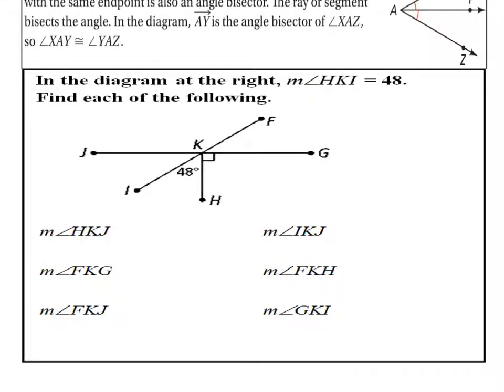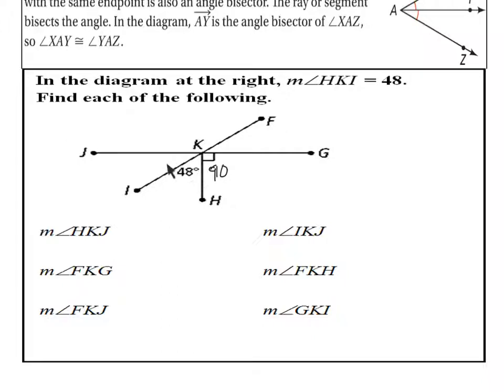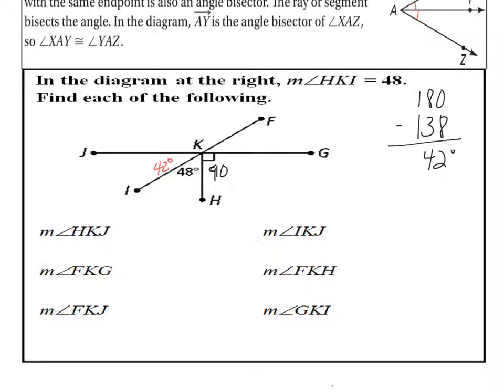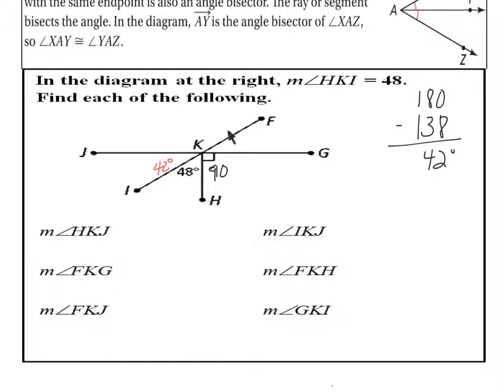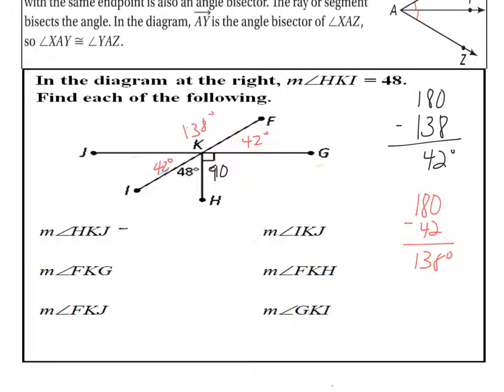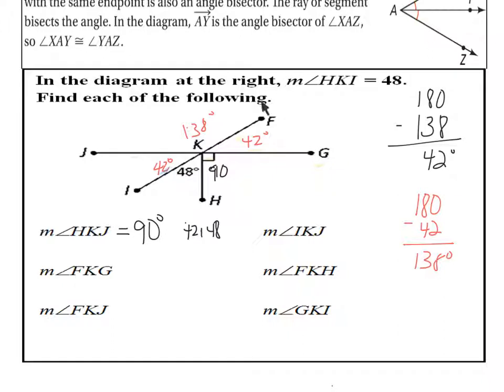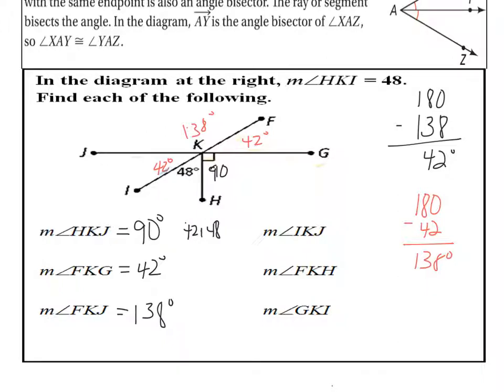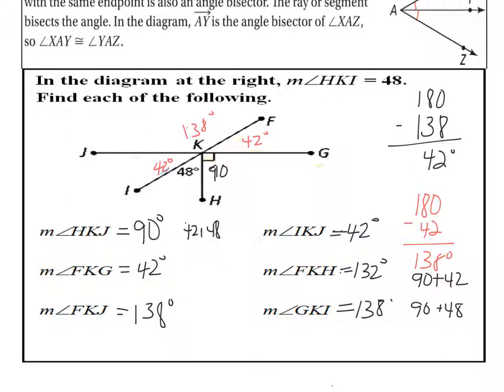1.5 Finding Angle Measures